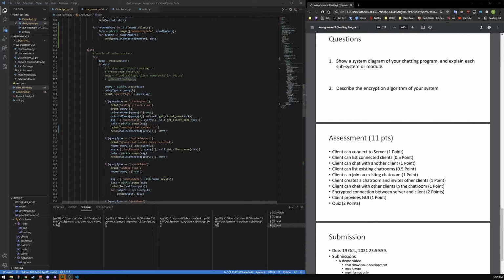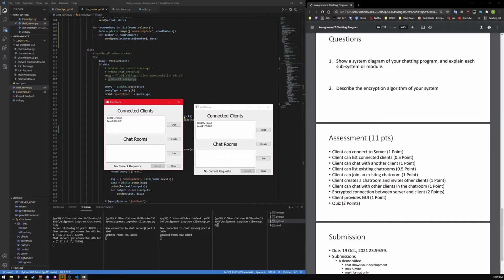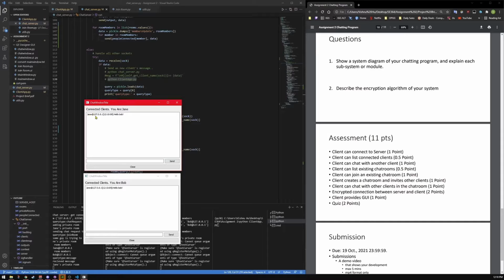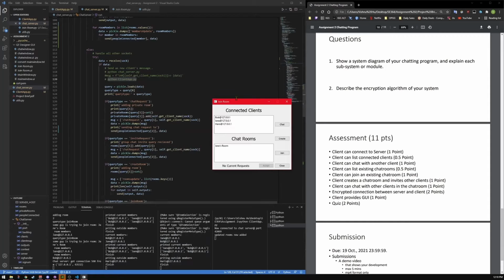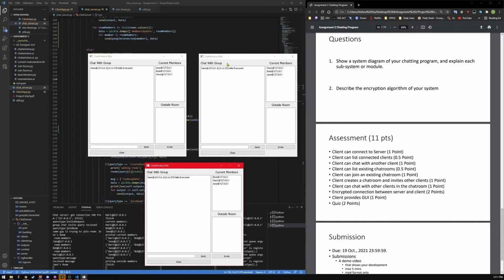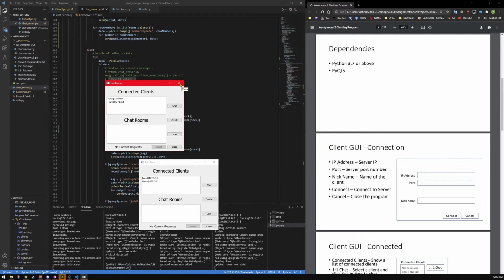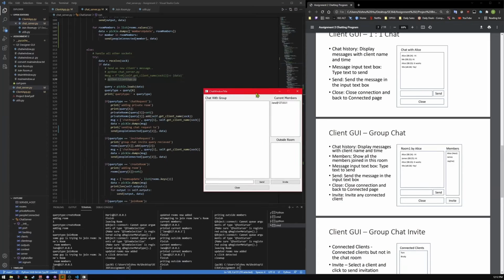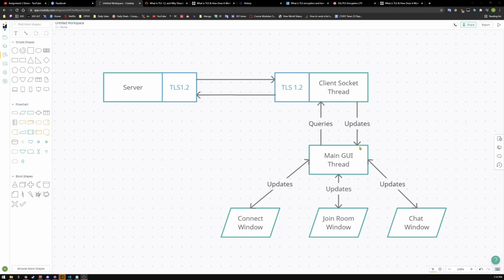A2 Edit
hi